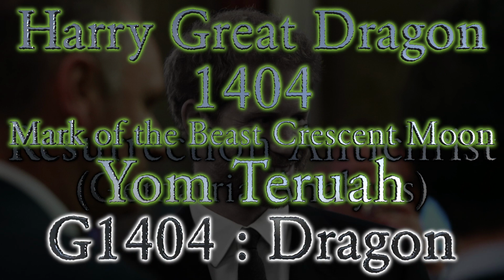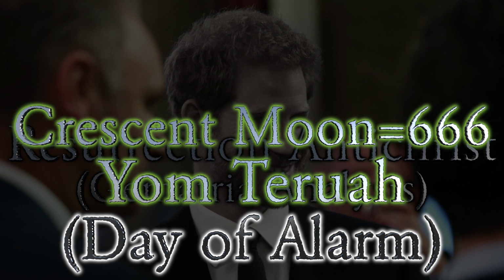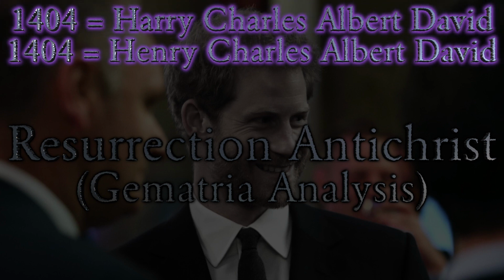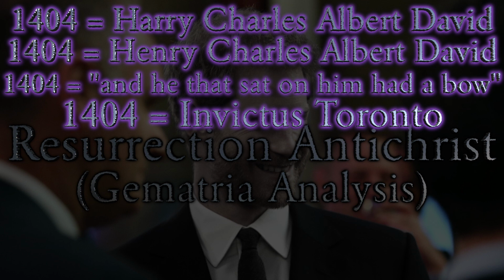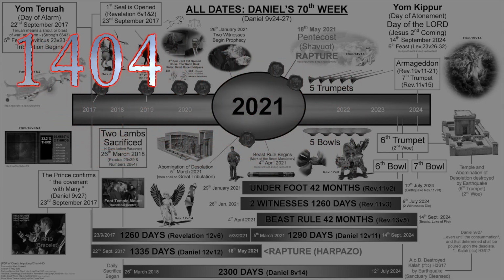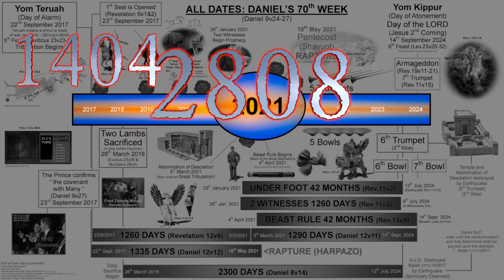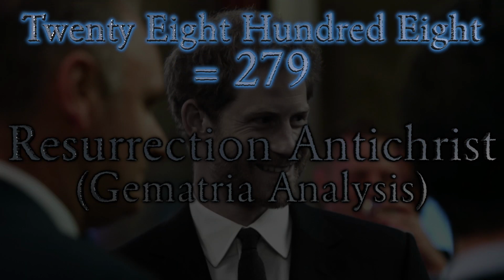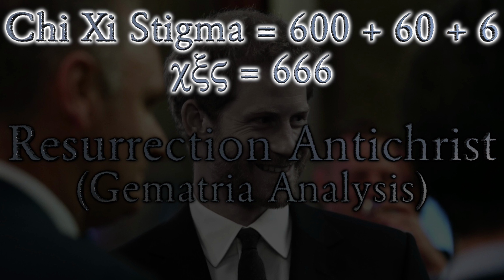Resurrection of the Antichrist | Gematria Analysis - UPDATE: See Pinned Comment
If there I anything else you would like to know please ask.

(Chart with over 300 names relating to Prince Harry & No. 666)

Free PDF (Portable Document Format) downloads available here:
- (Document summarising Charts 1 to 14 noted below)

8:34 *Correction 26th-June-2010